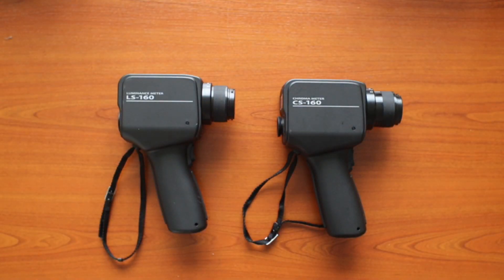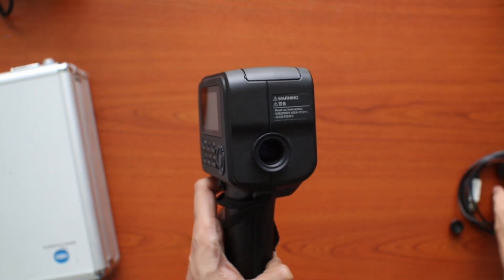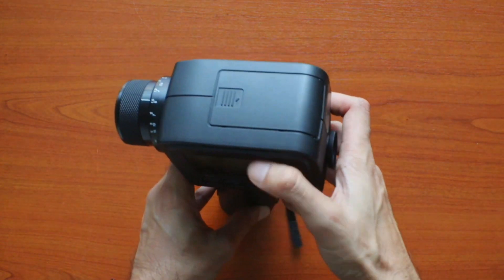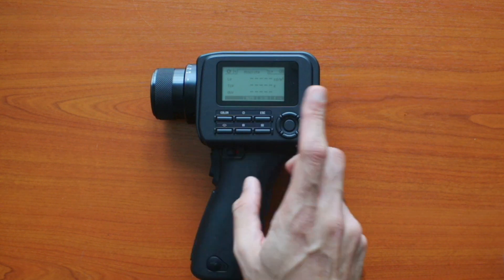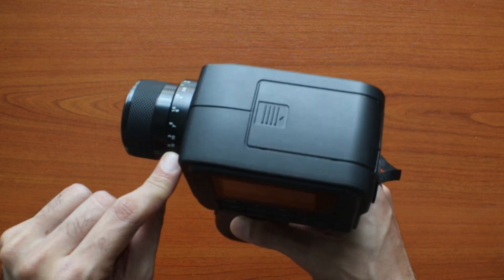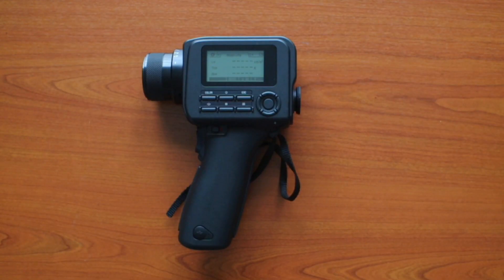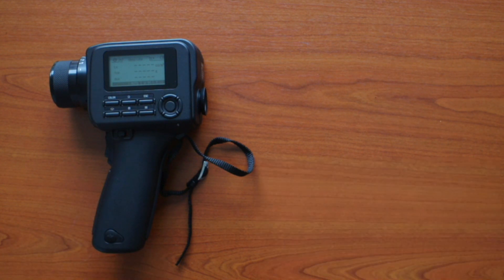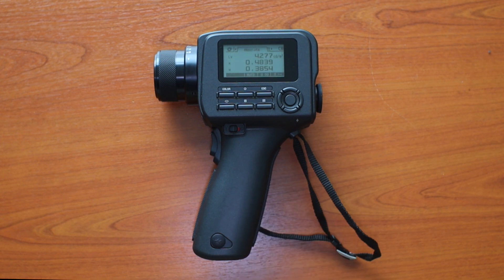Konica Minolta Luminance Meter Training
🌟 Konica Minolta CS & LS 150/160 Luminance Meter Training Video 🌟

Welcome to our in-depth training video on the Konica Minolta CS & LS 150/160 Luminance Meter! Whether you're a novice or an experienced user, this tutorial is crafted to help you navigate and optimize the capabilities of the CS & LS 150/160.

📹 Video Highlights:
- Intro: 00:00
- What's In the Box: 00:21
- Functionality: 02:03
- LS vs CS Series: 04:21
- 150 & 160 Model Differences: 05:54
- Taking Measurements: 06:52
- Measurement Results: 7:10

Thank you for joining us in mastering the CS & LS 150/160 Luminance Meters! 🌈